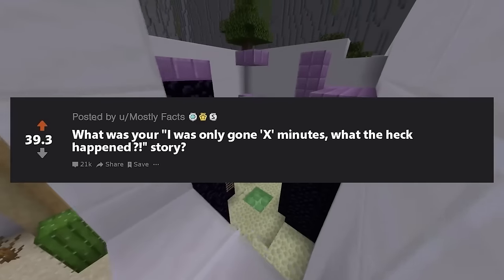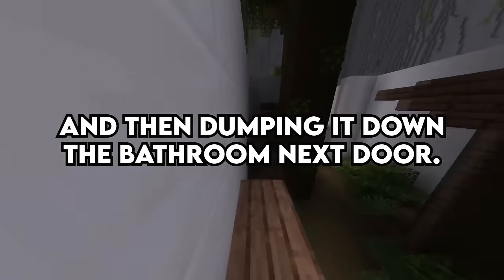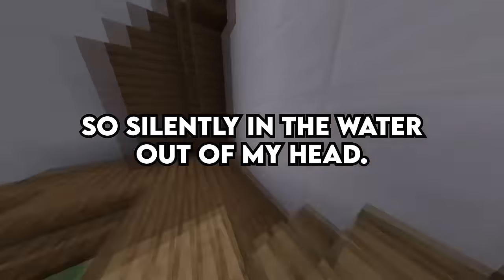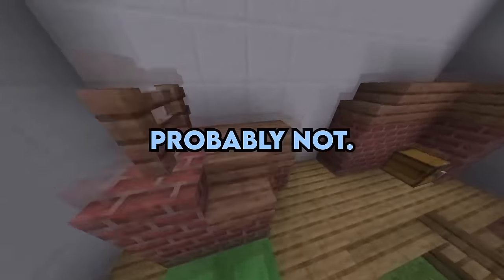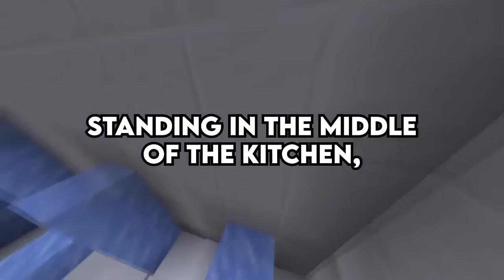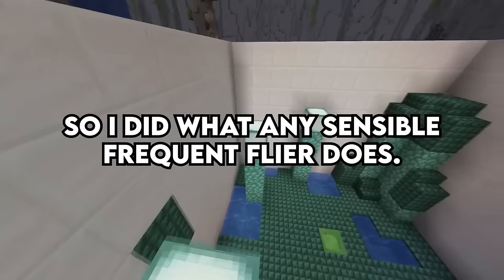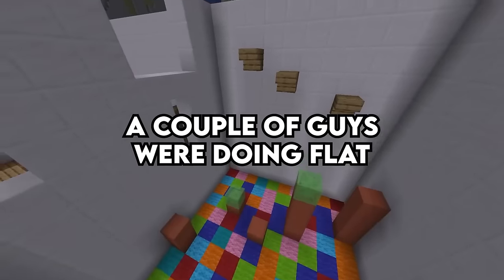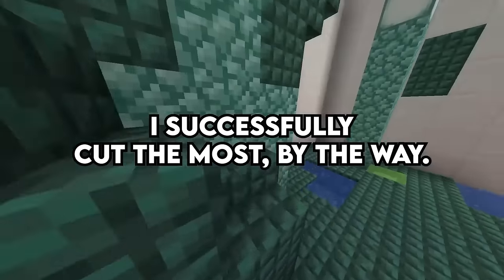What's The WTF Thing That Happened While You're Out ?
This video is filled with crazy stories. Be sure to watch the entire video ;)